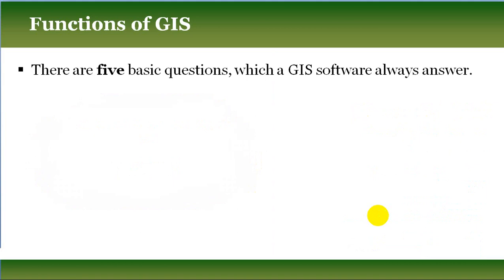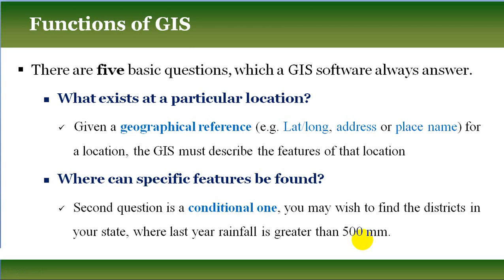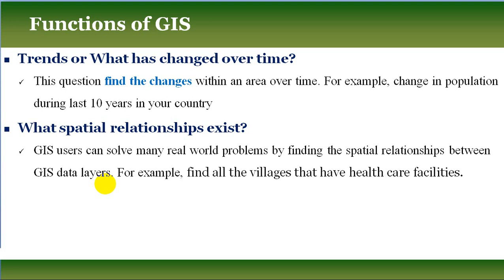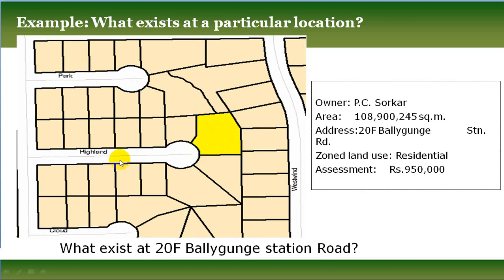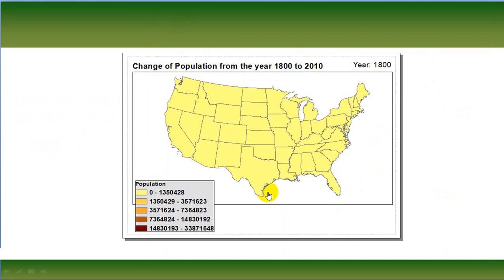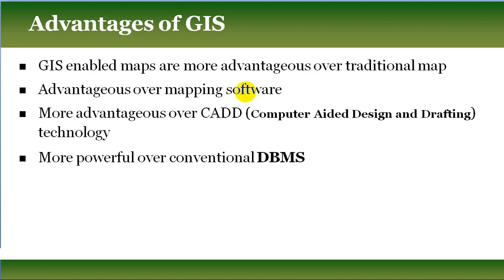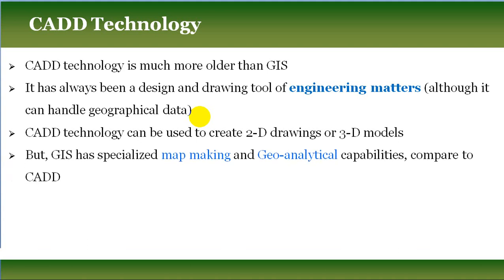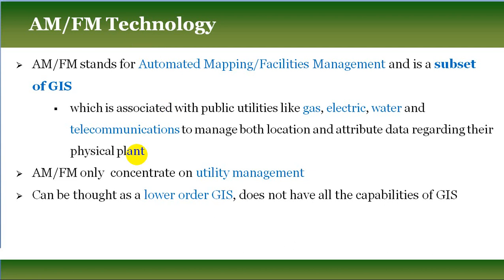Lecture04 Functions and advantages of GIS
In this video lecture, elaborately discussed the functions and advantages of GIS.